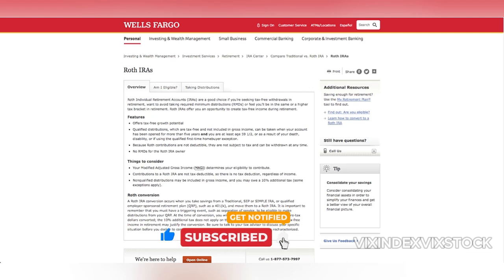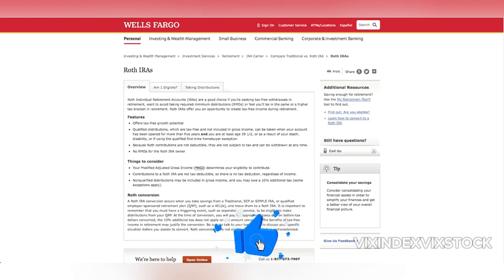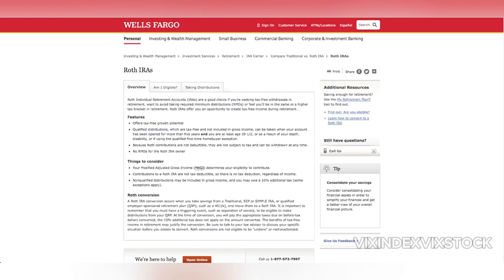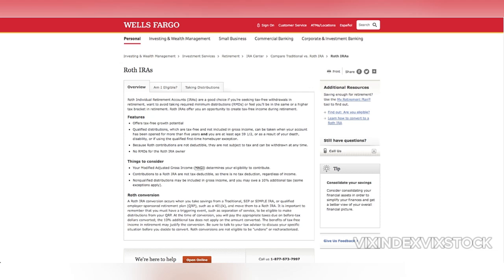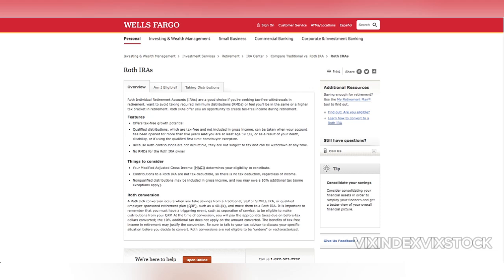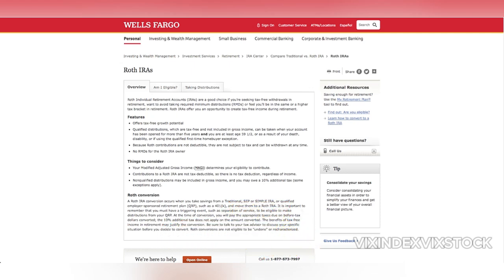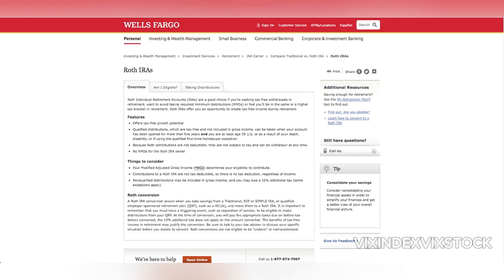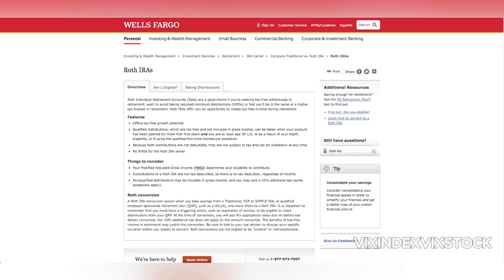Wells Fargo Roth IRA Review | Wells Fargo Roth IRA Pros & Cons | Is Wells Fargo Roth IRA Good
Wells Fargo Roth IRA Review | Wells Fargo Roth IRA Pros & Cons | Is Wells Fargo Roth IRA Good - VIX INDEX VIX STOCK. In this video, we review wells fargo roth ira. Have you used wells fargo roth ira before? What was your experience? Leave your wells fargo roth ira review in the comments section below. A Wells Fargo Roth IRA can be a solid retirement option, but it's important to weigh the advantages and disadvantages before making a decision. Did you know that Wells Fargo's investment platforms offer access to a broad selection of assets, including commission-free stock trades, yet they also charge significant fees for account maintenance and closure? Moreover, Roth IRA accounts allow your contributions to grow tax-free, but the potential fees can erode gains if you are not careful.

Wells Fargo offers different options for managing a Roth IRA, including self-directed accounts through its WellsTrade platform and robo-advisory services via Intuitive Investor. The latter carries a 0.35% annual management fee, providing an automated investment strategy with access to human financial advisors by phone. The self-directed option allows for complete control of investment decisions, ideal for experienced investors, but comes with an annual fee of $125 if you opt for a traditional advisor. On the other hand, WellsTrade offers no commission on stock trades, making it attractive to active traders. However, the $49.95 IRA closure fee can be a disadvantage, especially for those looking for flexibility or considering changing custodians down the road.